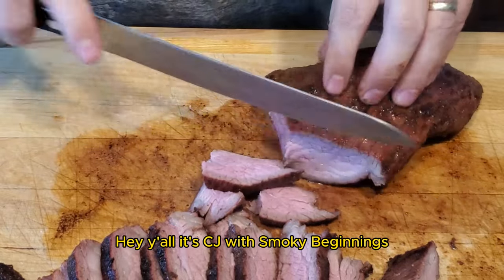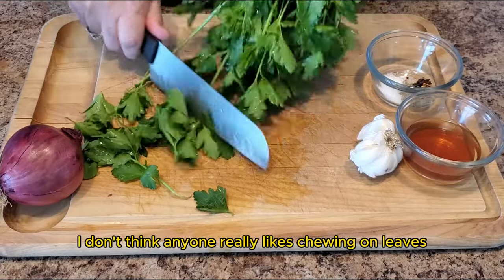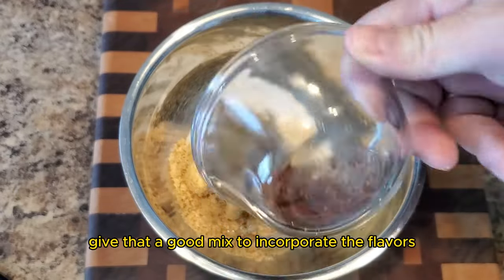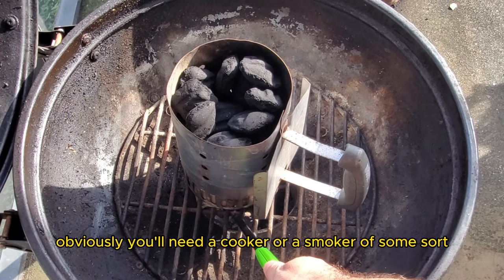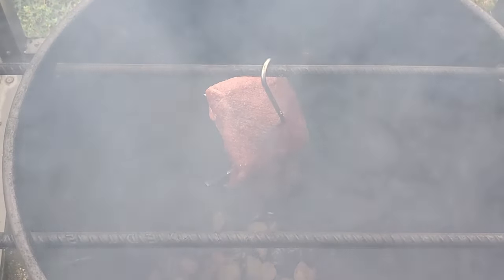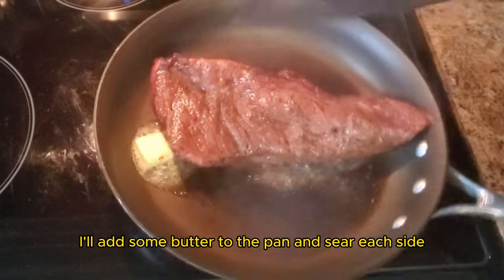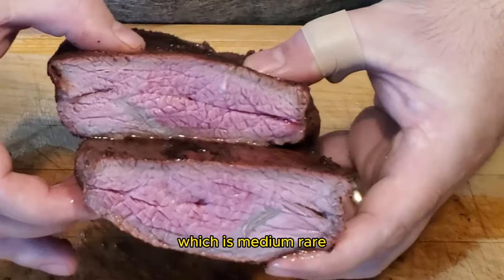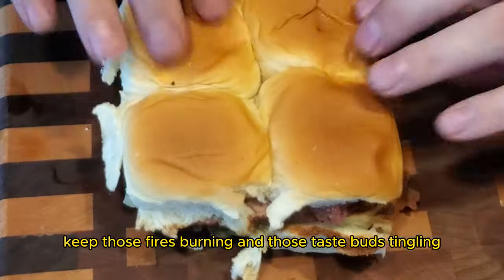Tri Tip Steak Recipe on the Pit Barrel Cooker + Homemade Chimichurri Sauce | Smoky Beginnings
In this video, I reveal the secrets to achieving perfectly smoked tri tip steak with homemade chimichurri sauce using the Pit Barrel Cooker.

Join me as I share insider tips and techniques for mastering this mouthwatering barbecue dish. Whether you're a seasoned pitmaster or a beginner, you'll learn how to elevate your cooking game and impress your friends and family with this delicious recipe.

Don't miss out on this flavor-packed journey!

for the complete recipe and detailed instructions. Until next time, let's keep those fires burning, and our taste buds tingling.

Timestamps:
0:00 - Smokin' Tri Tip Steak on the Pit Barrel Cooker + Homemade Chimichurri Sauce | Smoky Beginnings
0:25 - Chimichurri Sauce Preparation
1:23 - Seasoning Rub Preparation
1:45 -Tri Tip Steak Preparation
2:25 - Pit Barrel Cooker Setup
3:05 - Smoking the Tri Tip Steak
3:26 - Unforeseen Issue
3:55 - Reverse Searing
4:14 - Preparing the Rolls
4:34 - Final Presentation
5:24- Outtro